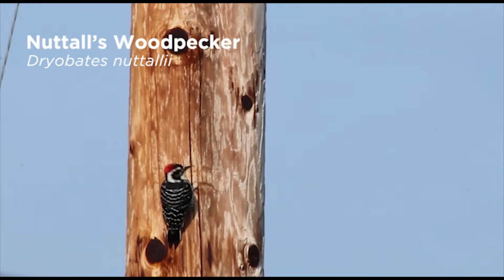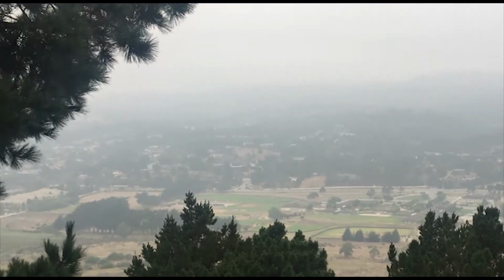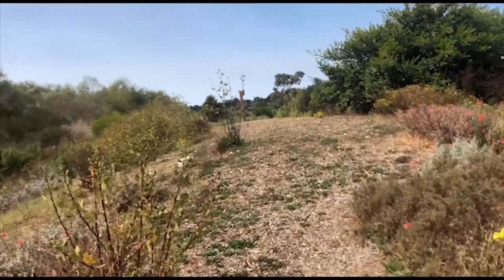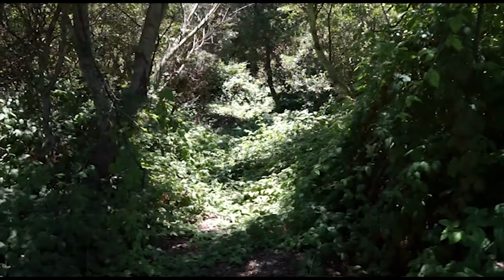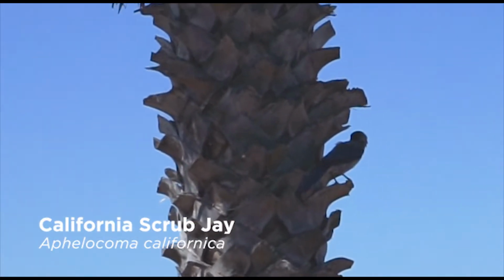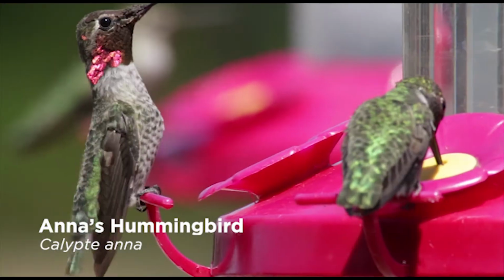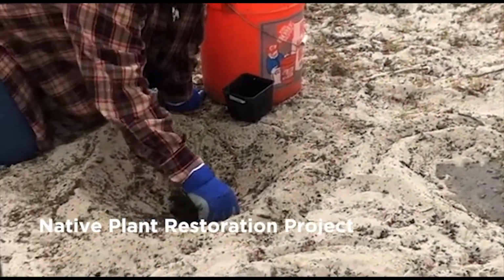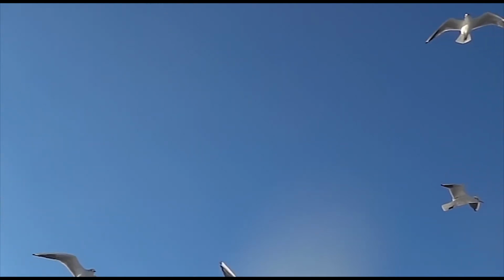MEarth Explores: The Importance of Birds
At MEarth, we believe that human health and the health of natural ecosystems are interconnected.

We define environmental stewardship as care of one’s self, care of one’s community and care of the natural world.

Our MEarth Explores videos aim to inspire and empower families to explore the natural world together, with the skills and resources to understand how the things you notice form systems of connection!

In this video, we explore how the health of ecosystems, including those in our very own neighborhoods, can be studied through the observation of birds. What species of birds do you see around you? How are they connected to other species of birds, plants, and animals? What do they need to survive and how can humans either help or hurt their survival?  Happy exploring!